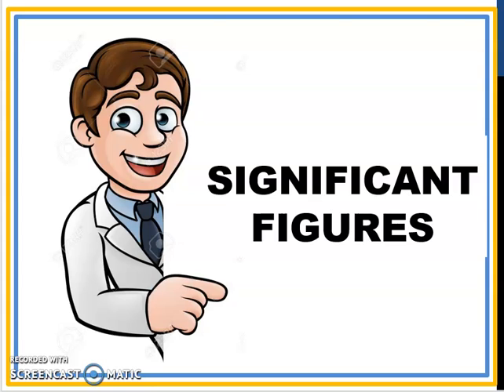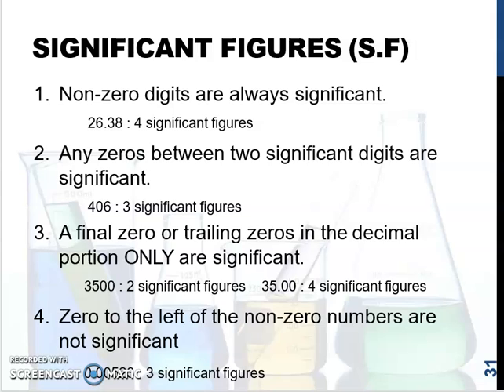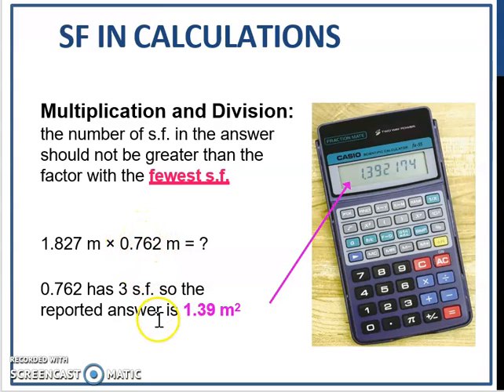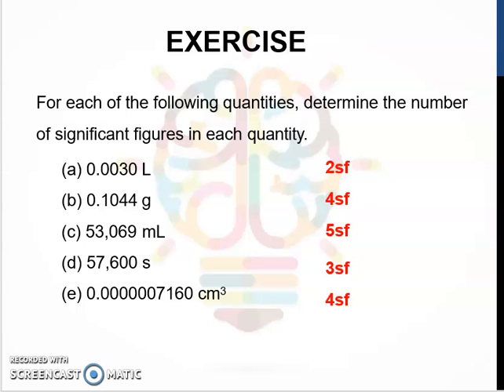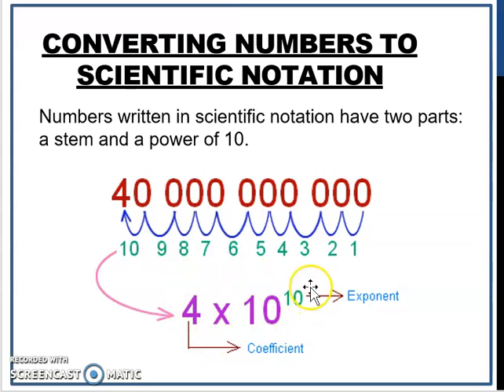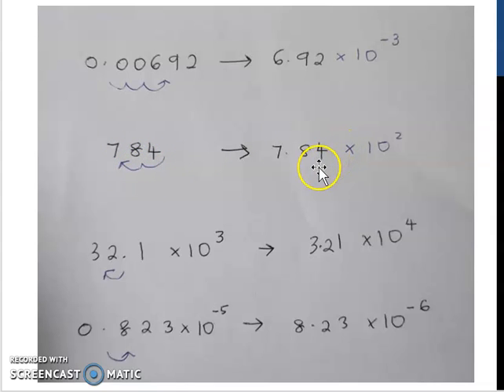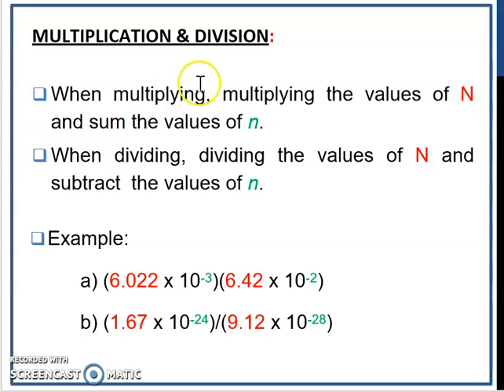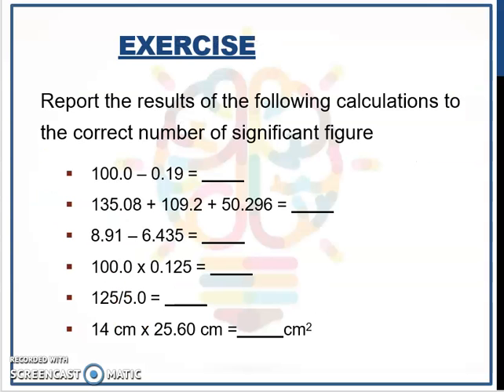CHM131 Chapter 1 (Part 3/3) Unit of Measurement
Note
Rozaina Saleh (Resource Person)